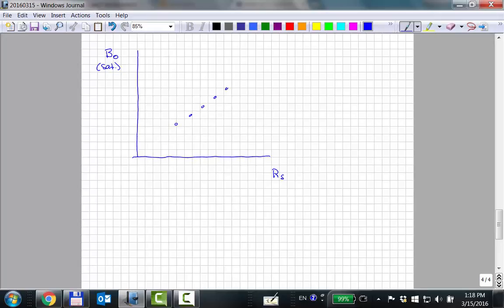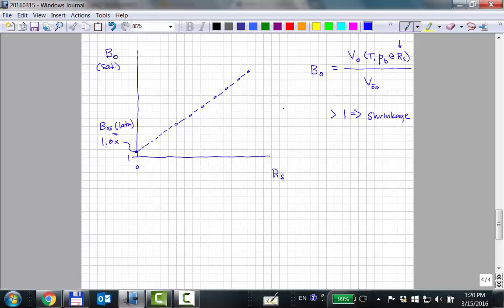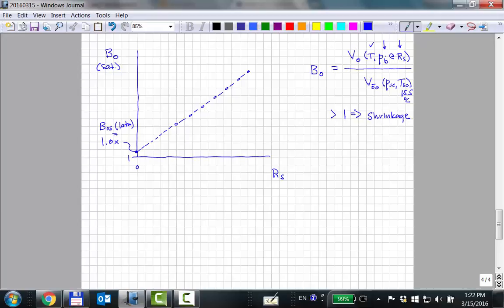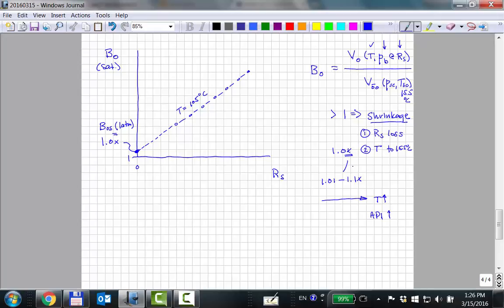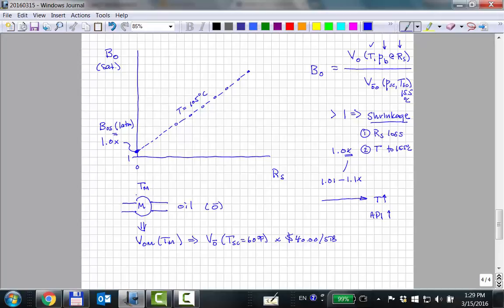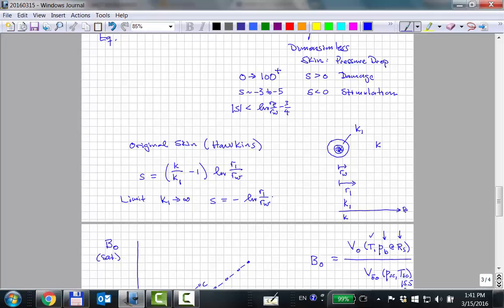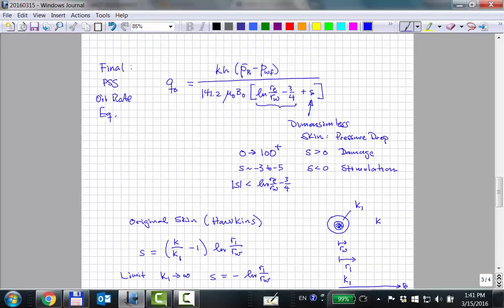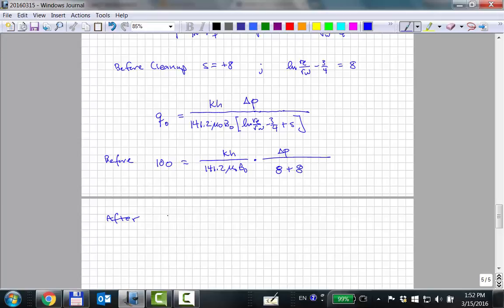Oil Rate Equation & Skin (20160315 Part 2)